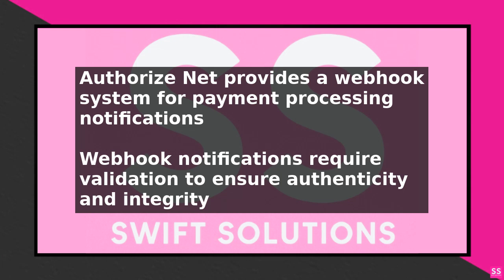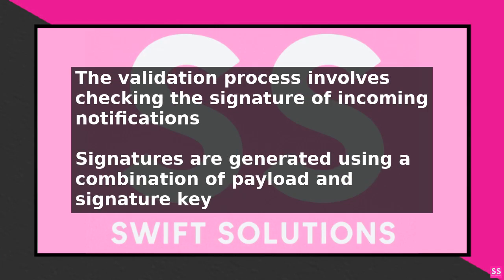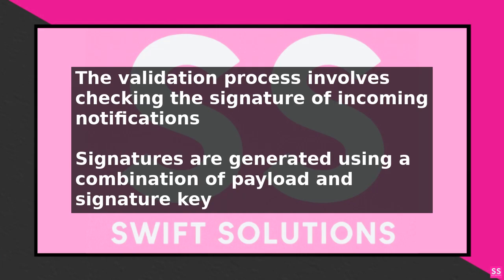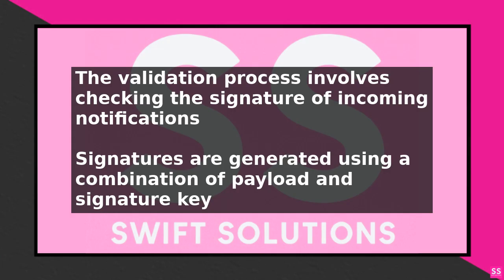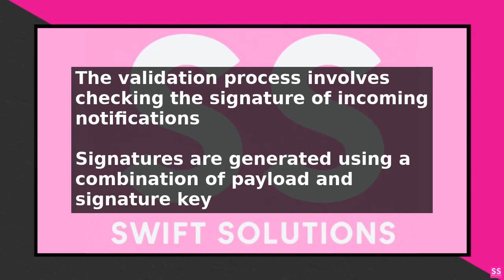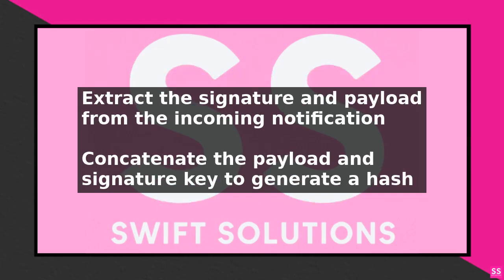Advanced Guide To Authorize Net Webhook Validation (2025)